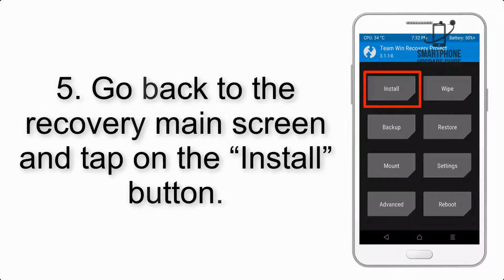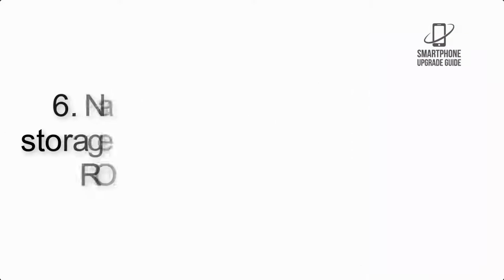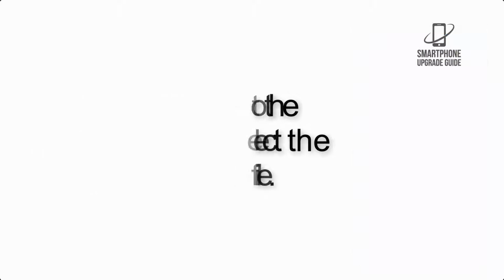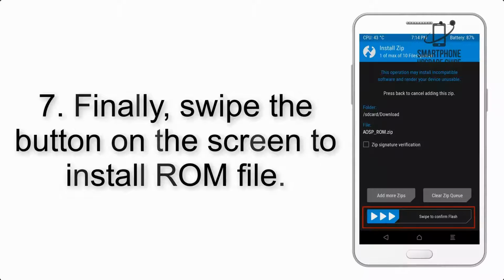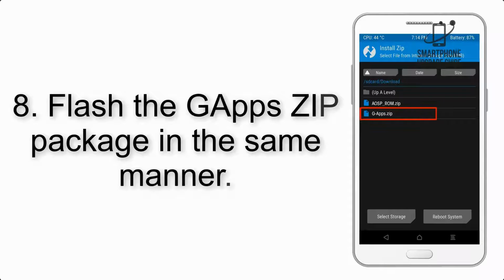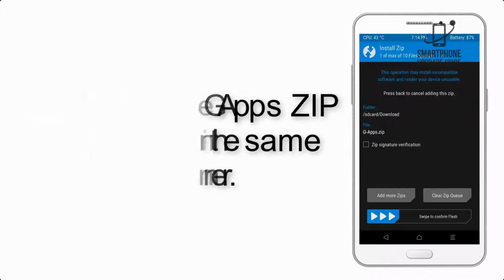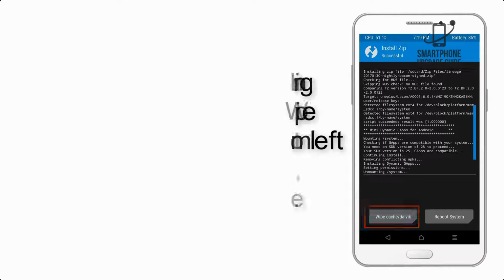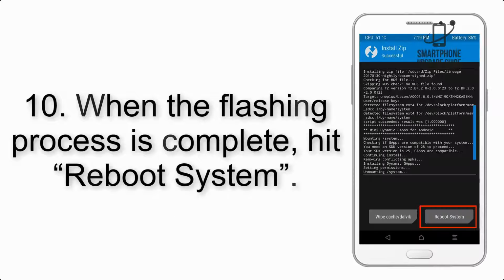Install Android 13 on Nothing Phone 2 (AOSP Rom) - How to Guide!